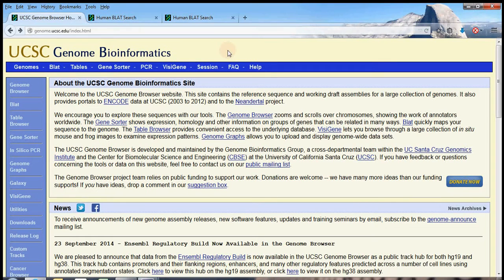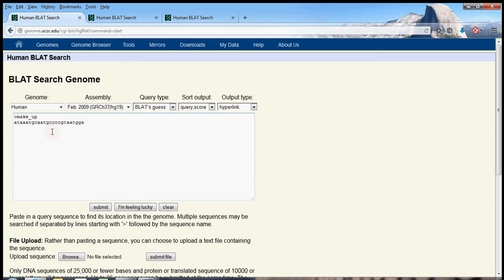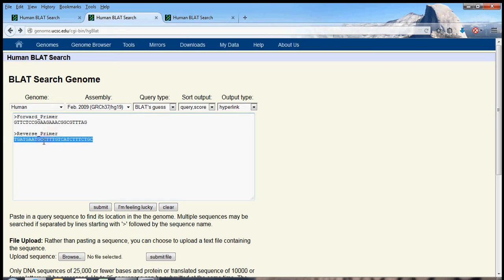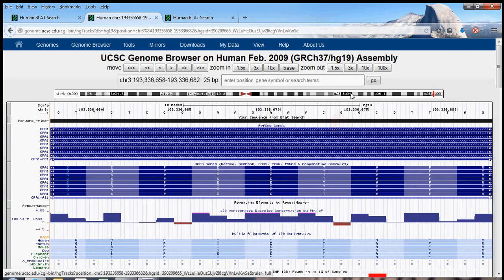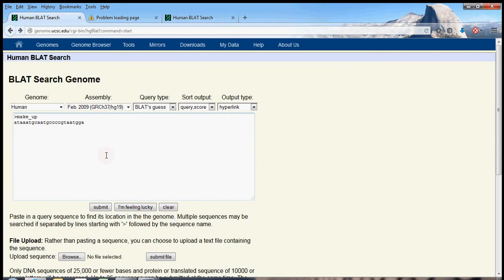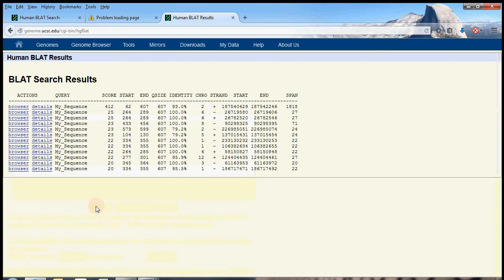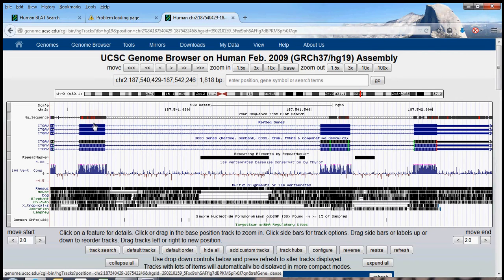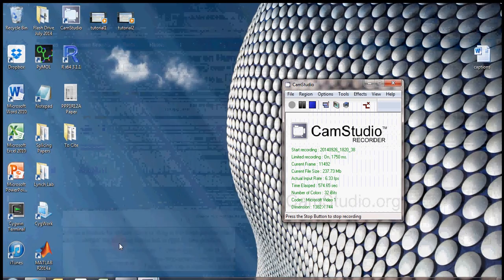3. UCSC Genome Browser Tutorial: BLAT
UCSC Genome Browser Tutorial
Video 3
A tutorial for BLAT, a search tool that maps nucleotide sequences to the human genome. Here I discuss:
--how to check PCR primers with BLAT
--how to visualize sequencing results with BLAT
--supplementary nucleotide abbreviations